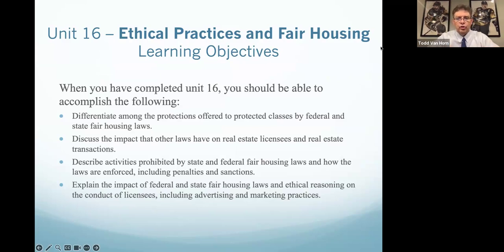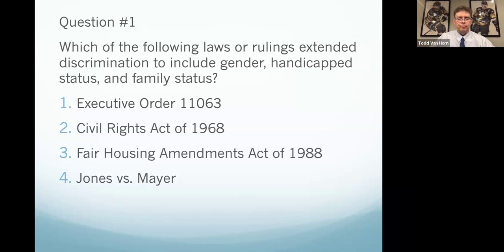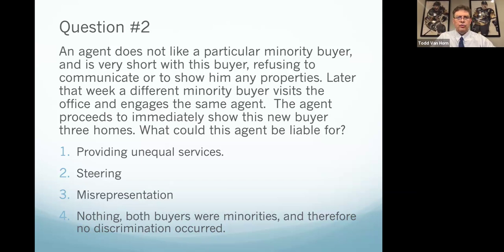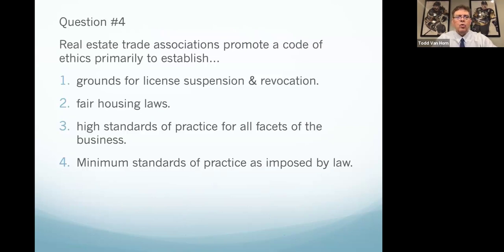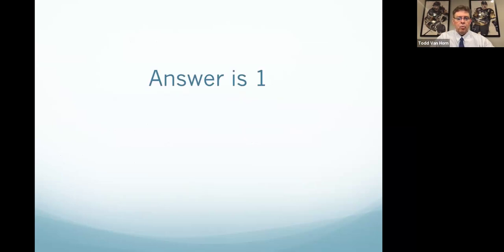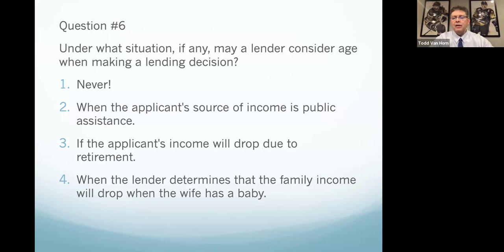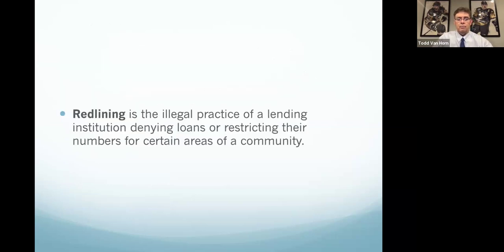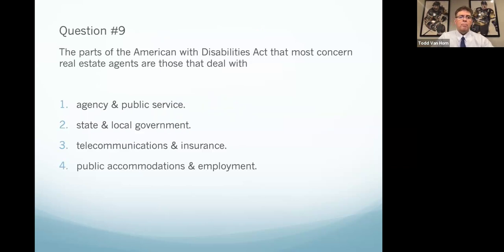Unit 16 Exam - Ethical Practices and Fair Housing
This video contains a 10-question quiz based off the textbook we use at Real Estate Educators (REE) called Modern Real Estate Practice in Pennsylvania (14th & 15th editions).